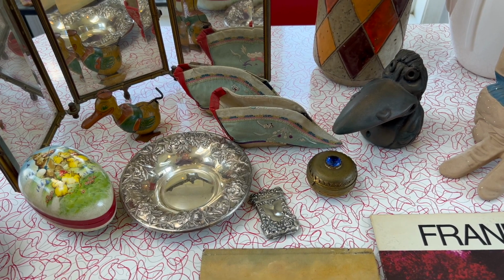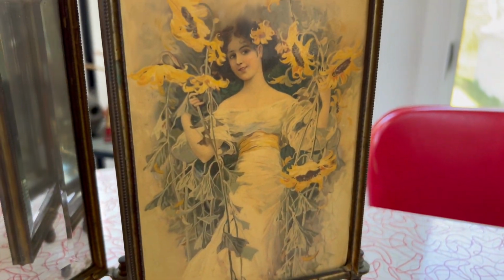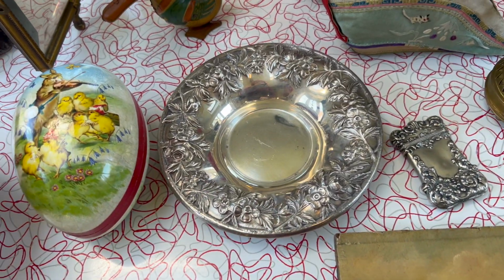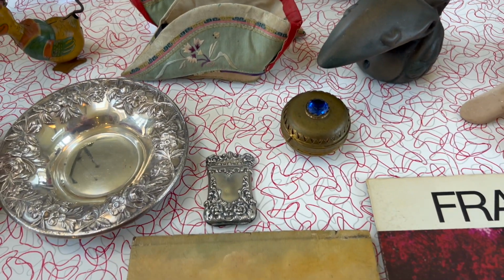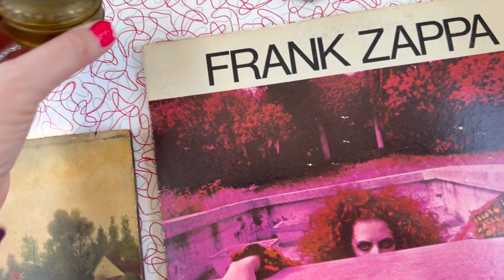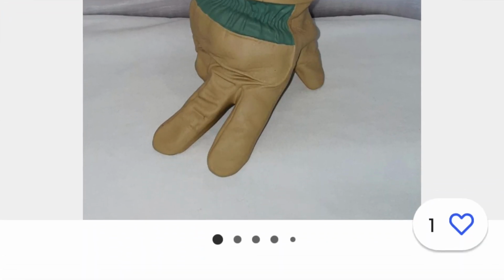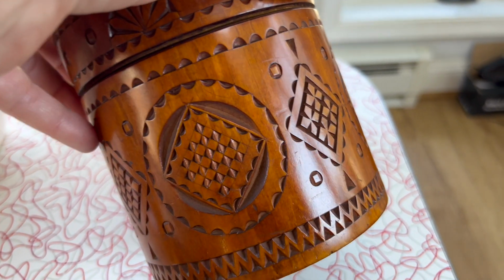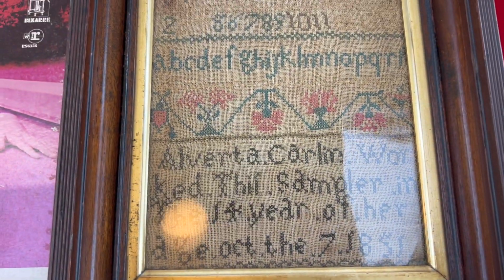EVERY PICKER'S DREAM - 100 YEAR OLD HOUSE WAS FULL OF SCORES!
In this video, I share the amazing BOLOS that I found when I was invited on TWO private picks in the same day! Wait until you see what these OLD houses had inside!

If you like vintage items and useful information like this video provides, then please visit this channel often and consider checking out my Etsy shop as well! Both links are found below!